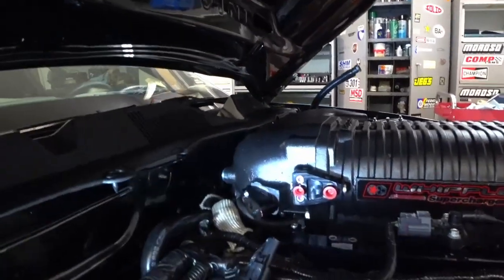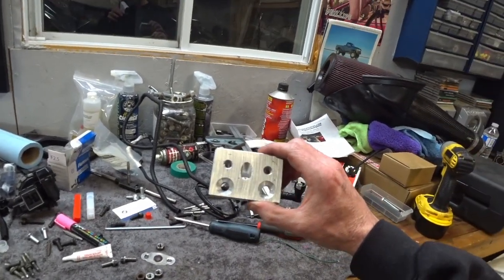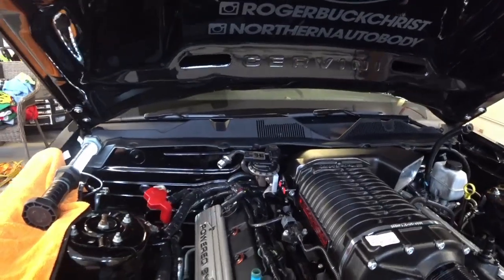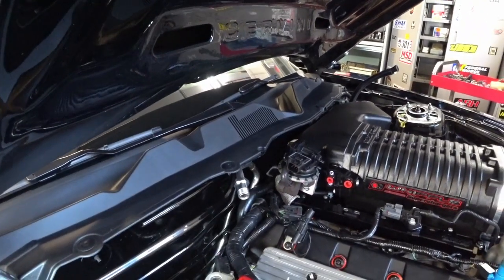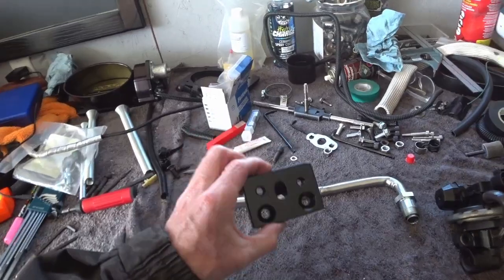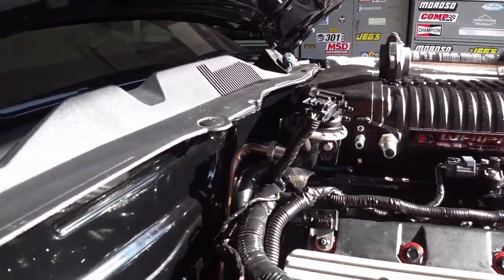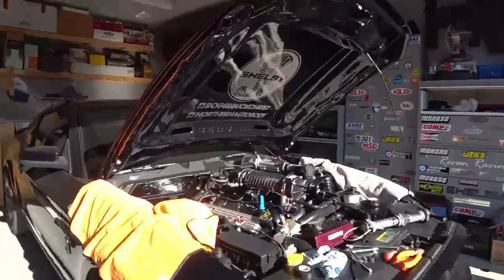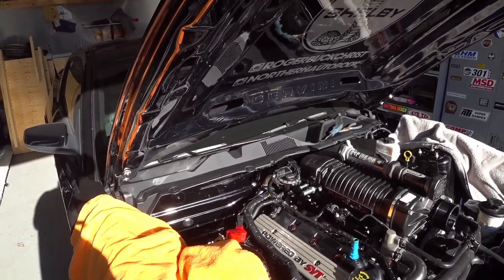Custom adapter plate to run aftermarket fuel rails with EGR on a 3.4 Whipple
I made a custom aluminum plate to relocate the EGR on my Whipple 3,4 to fit around the BPS fuel rails.   The plate is 1/2" thick